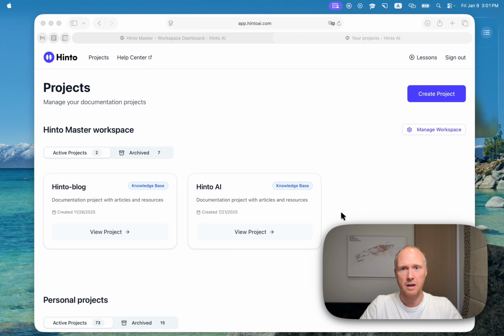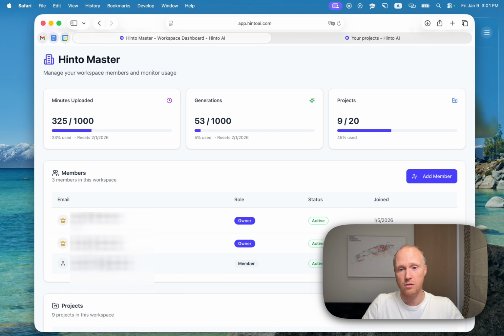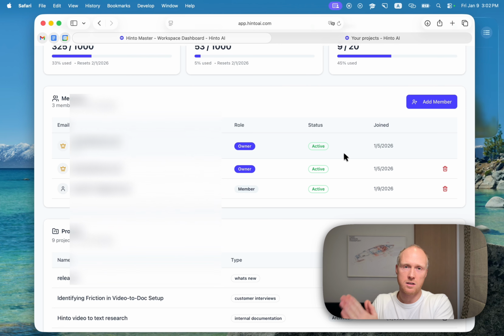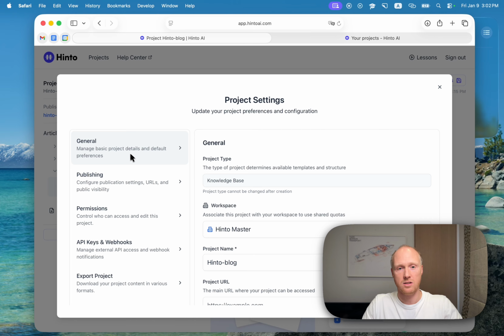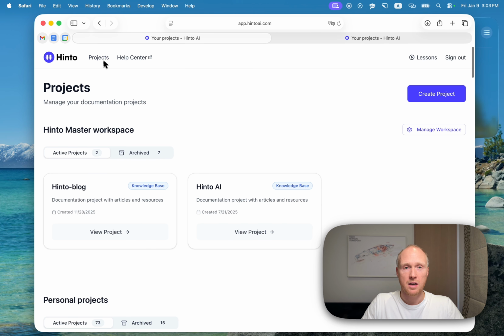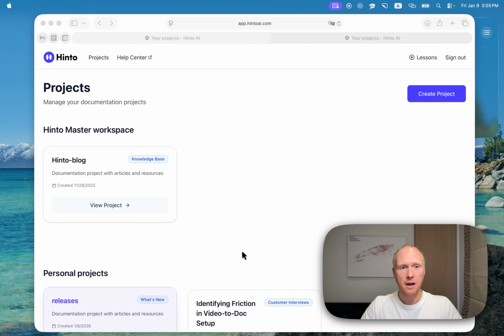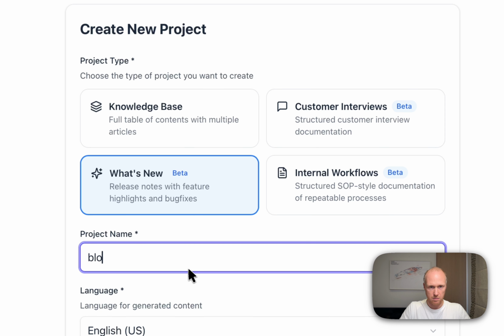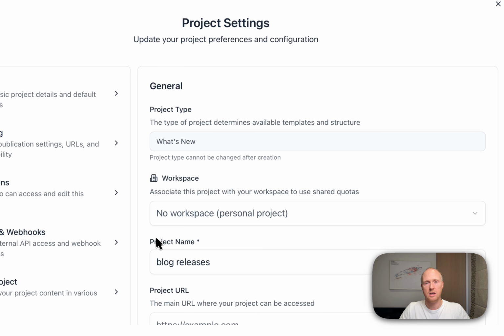How to Use Hinto Workspaces for All-Inclusive and Enterprise Plan Customers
In this comprehensive walkthrough, we show you how to leverage Hinto Workspaces, a powerful feature available for our All-Inclusive and Enterprise plan members.
Managing a large team shouldn't be complicated. Learn how to get a bird's-eye view of your account’s activity, manage member access, and maintain high-level security for your projects.

What we cover in this video:

Managing Your Workspace: How to access the "Manage Workspace" dashboard.
Aggregated Stats: Tracking minutes used, generations, and project counts across your entire team.
Member Management: How to invite, remove, and assign roles to team members via email.
Granular Permissions: Why Hinto requires manual project additions for extra security.
Owner vs. Member Views: A look at how the interface changes depending on your role.
Personal vs. Workspace Projects: How to keep your private work separate from team-accessible content.
Whether you are a workspace owner looking to monitor usage or a team member collaborating on a project, this guide ensures you get the most out of Hinto.

Timestamps:
0:00 Intro to Workspaces
0:20 Viewing Aggregated Stats
0:43 Inviting and Managing Members
1:03 Security & Project Permissions
1:43 Workspace Settings for Owners
2:42 Workspace View for Members
3:42 Creating Private (Personal) Projects